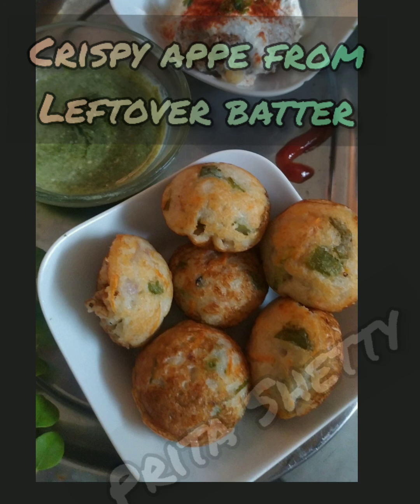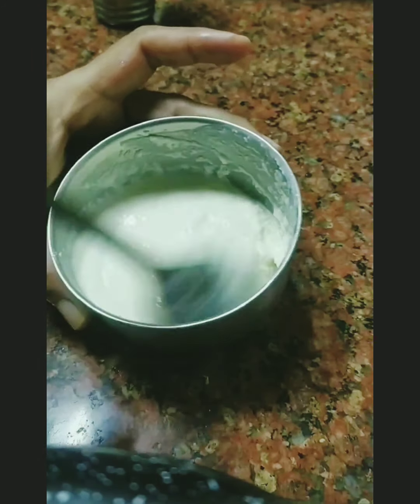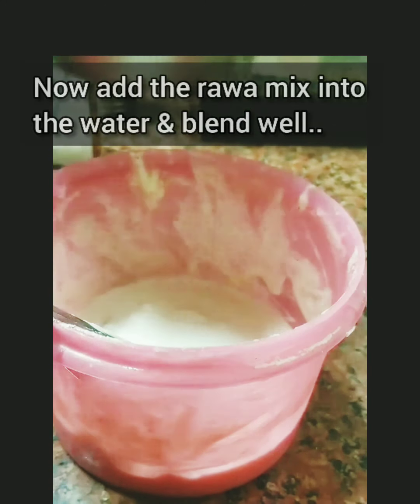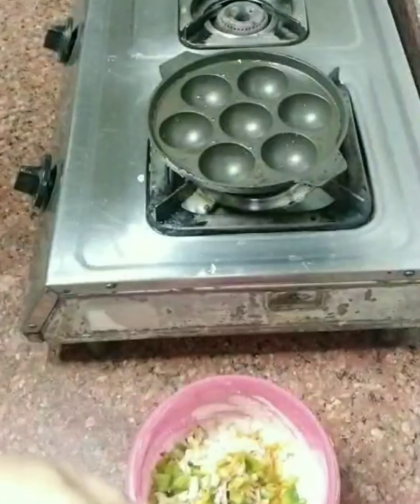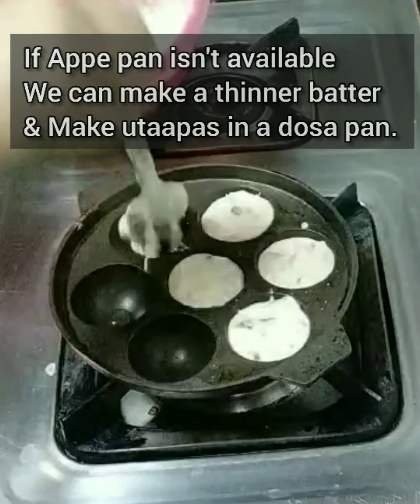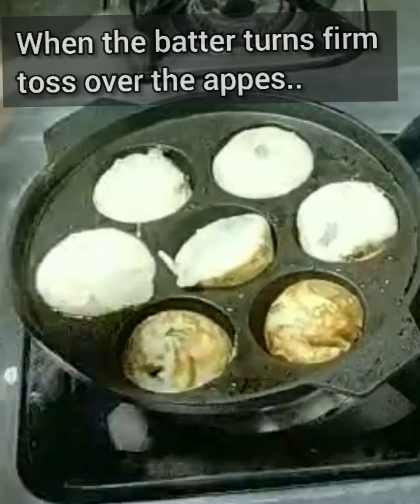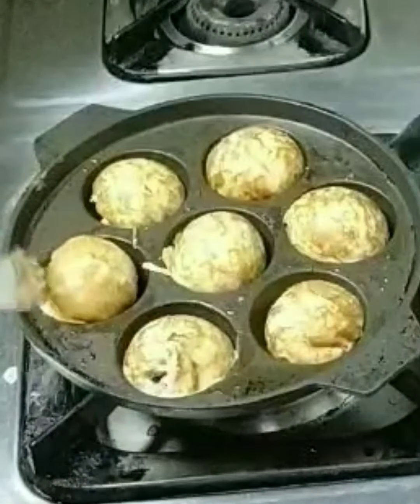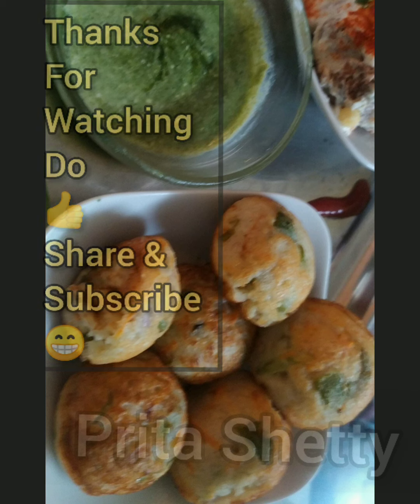quickbreakfast recipes .. GULIYAPPA paniyaram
NOTE:
 Leftover batter-  ANY dosa
or wada Batter .
Batter used here. is made of
Urad dal soake
d for an hour
& ground fine and thick with
green chillies ..
Ingredients
For 1 cup batter
1/2 cup rawa/ semolina mixed in
 1 tblsp curds & water.
Salt to taste
Chopped  or grated veggies like
onions, capsicums, carrots etc
Grated ginger
Finely chopped green chillies
Curry leaves chopped.
Make a batter with rawa/
semolina  & curds adding
little water & salt ..
Take the leftover batter-
( This is wada batter made
Of urad dal soaked & ground
with salt & chillies)
Now add the rawa mix into
the water & blend well.. Keep an Appe pan ready.. Keep the chopped vegetables
ready. Add the veggies into the
batter & stir well... Make a thick consistency
as shown.. Now grease the appe pan
& Slowly pour out batter
into each mould..
If Appe pan isn't available We can make a thinner batter
& Make utaapas in a dosa pan.

Fill in all the moulds  &
Cover to cook for 3/4 mins
On medium to slow fire. Take care not to cook on too
much heat as the appas
cook fast and will get the
Burnt colour. After 3 mins remove  lid
& Brush little oil on top
Of each appe..
When the batter turns firm
toss over the appes..
After tossing the appes cook
for 2/3 mins & take off  from
the pan.. Serve them with your favourite
Chutney or sauce